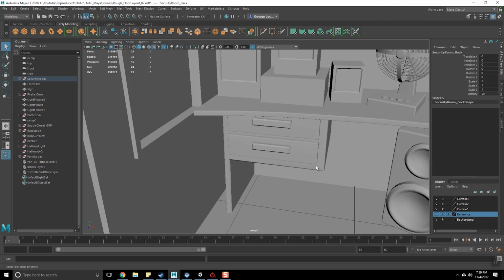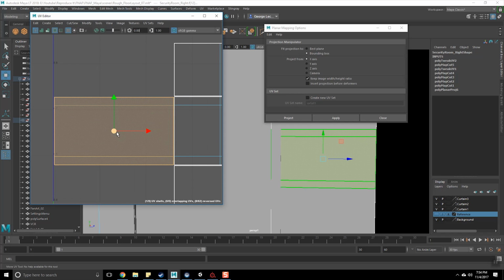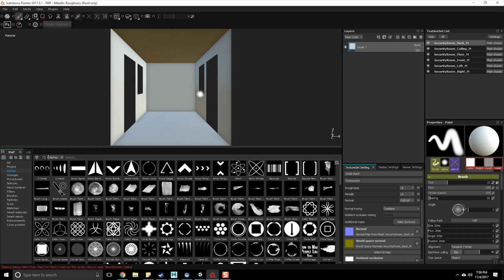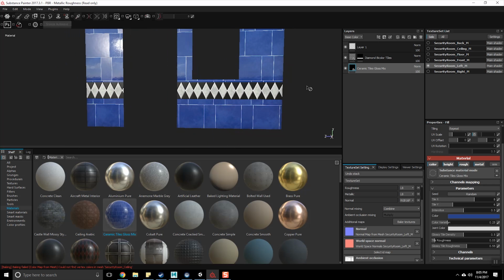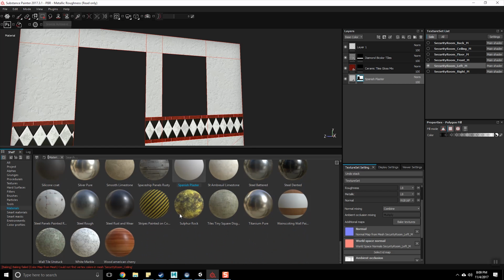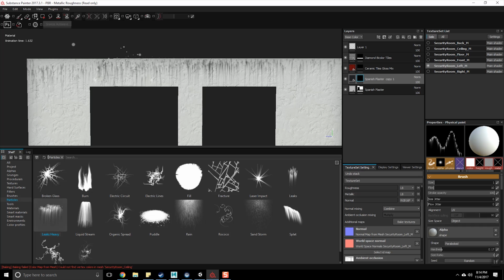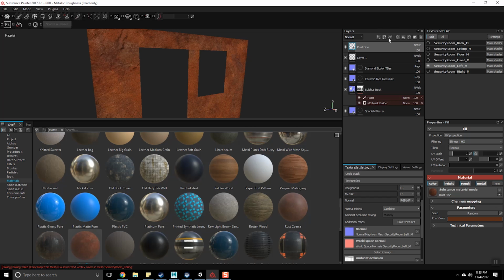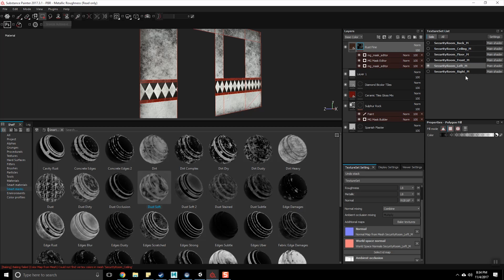FNAF in Unity + Vive - 123 - Security Walls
Another failed attempt at recording a video using Snagit 2018, which means its another speed-up and narrate over as I finish the walls in Maya and export them out to Substance Painter.